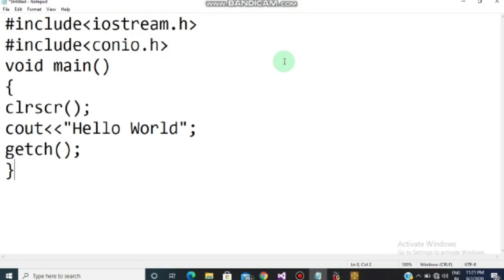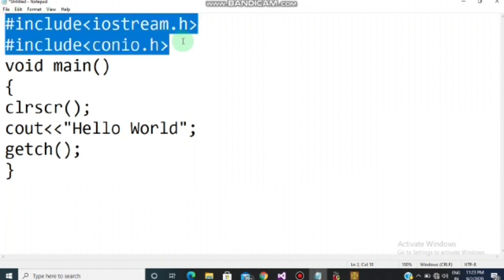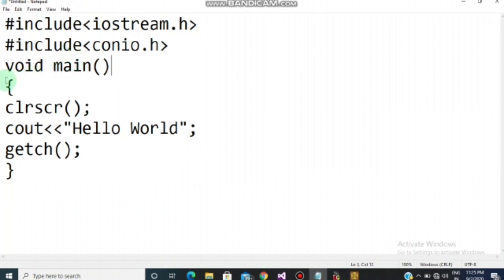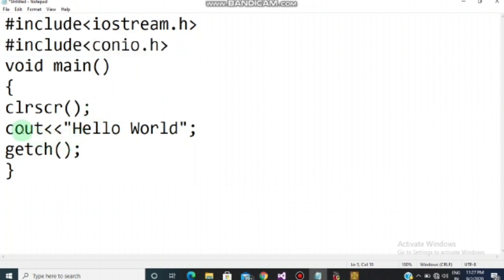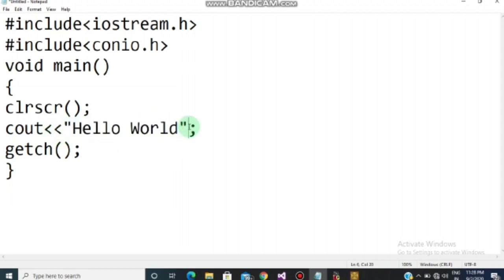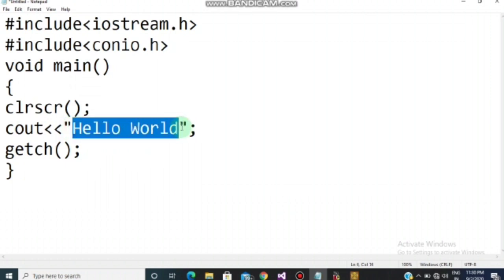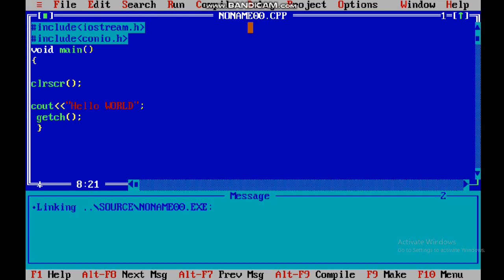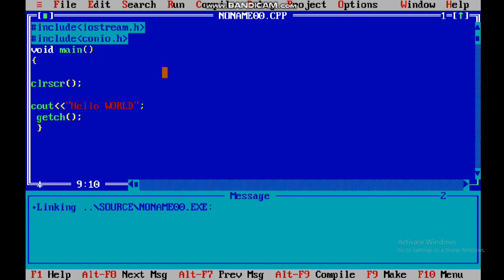Programming c++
C++ || Programming